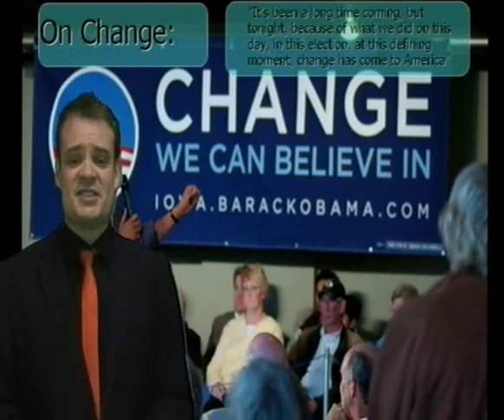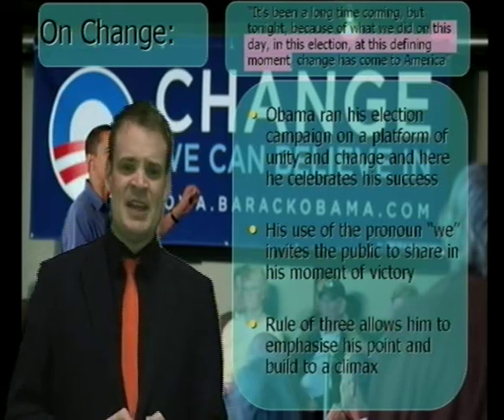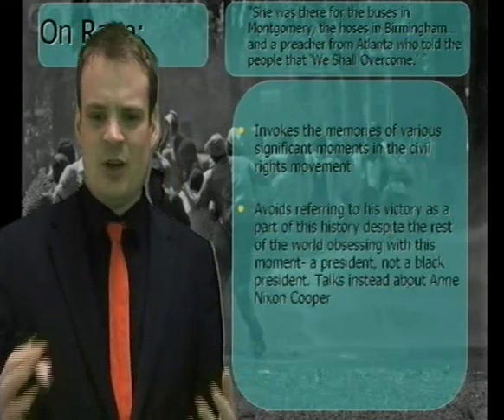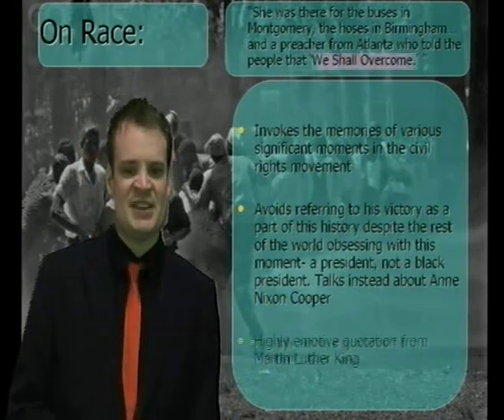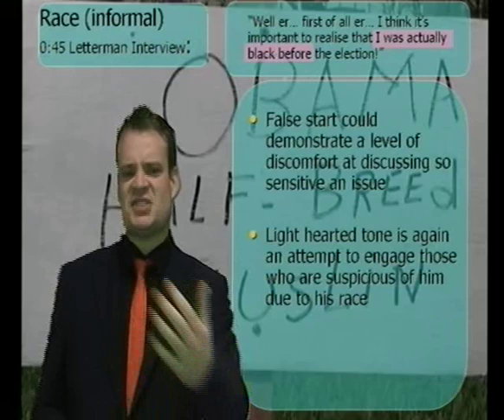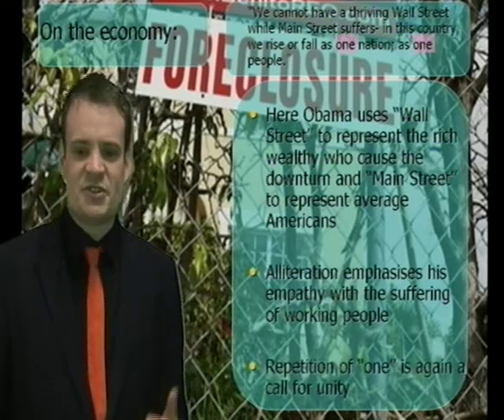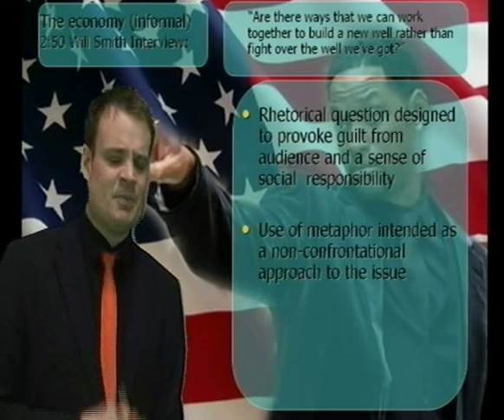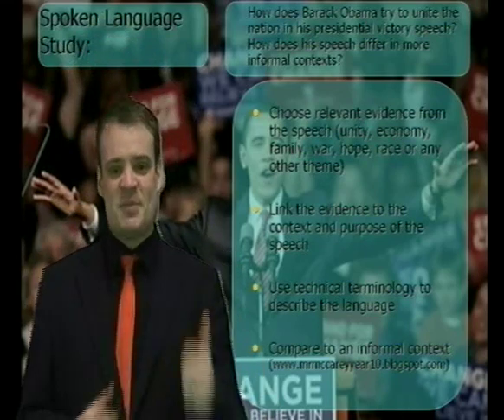GCSE English: Spoken Language Study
A video to help you to prepare for you GCSE English Spoken Language Study in which you may be asked to analyse the language of a public figure. This video focuses on analysing Barack Obama's language in his election night speech of 2008 and comparing it with his language in more informal contexts. Videos of all of the source material can be found on my bog